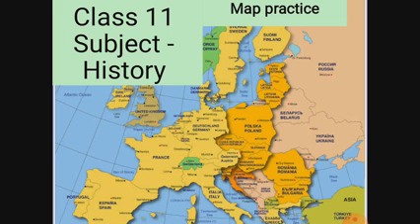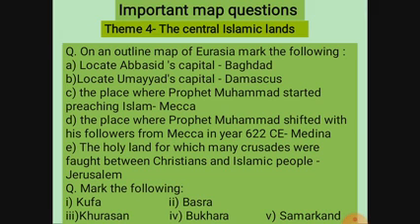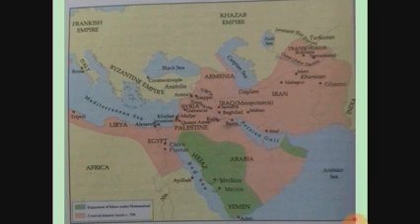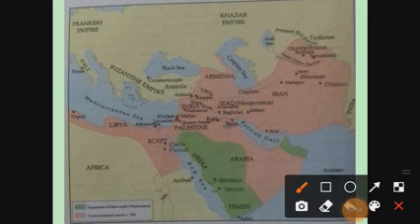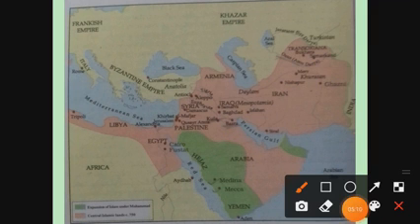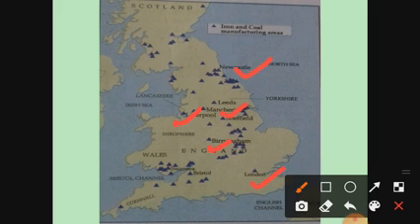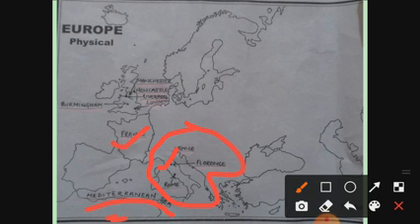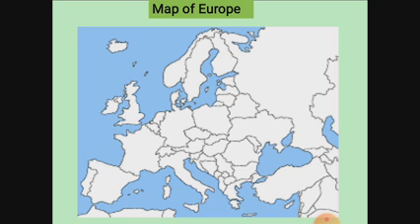Class 11, Map practice